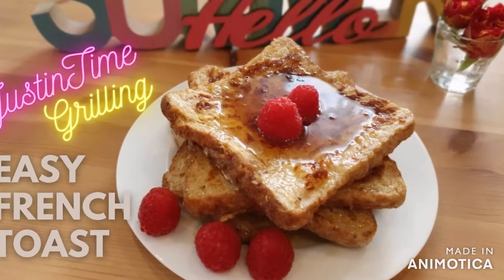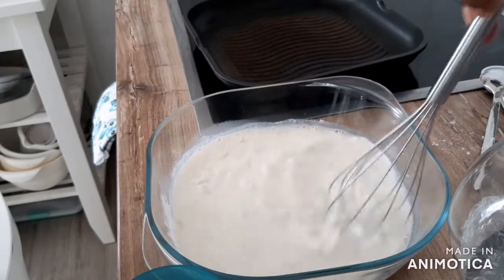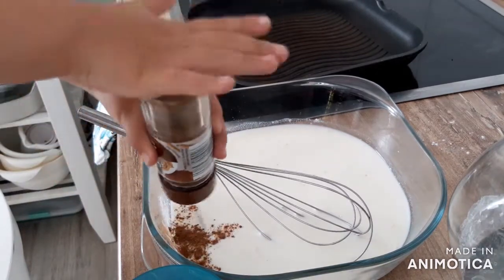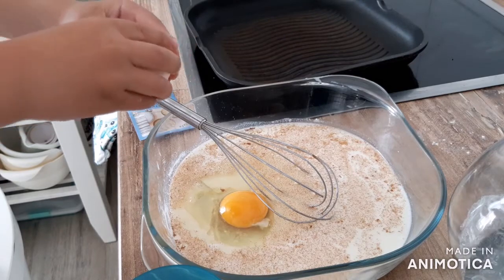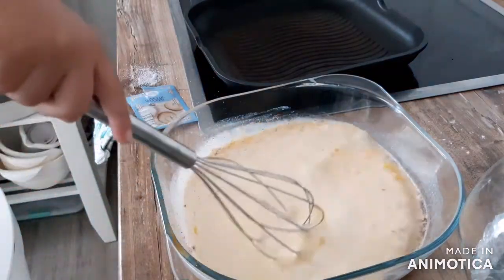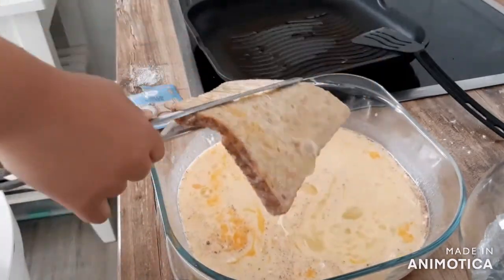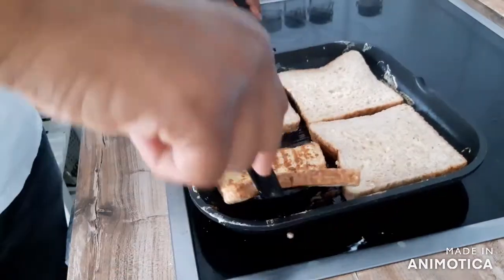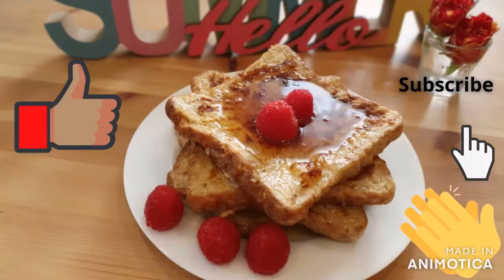How to make French Toast|Easy French Toast ft Justus| Father and son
Justus, my three year old son wanted to make one of his mom's favorite meals for breakfast. Cooking is one of our favorite activities to do as a duo. Cooking is definitely an activity a whole family can get involved.

Ingredients for 8 slices of French toast:
8 pieces of day old bread (optional sweet bread)
2 eggs
2/3 cup of milk
2 tbs and 2 tsp of flour
1/4 tsp of cinnamon (add more if you like it. We love cinnamon.)
1 package of vanilla sugar Use a tsp of Vanilla extract if available.
2 tsp of sugar.
maple syrup (optional)
If you are planning on adding syrup and maybe fruit, 2 tsp of sugar is enough.

Place flour into large mixing container.
Whisk in milk. Whisk in all the rest of the ingredients (save bread) until it is smooth.
Heat stove to medium heat and butter or a little oil into pan.
Soak bread in mixture until it is fully saturated . let excess run off and place in heated pan.
Cook both sides until they have a golden brown color.
Add optional side ingredients and fruit if desired.
all done.